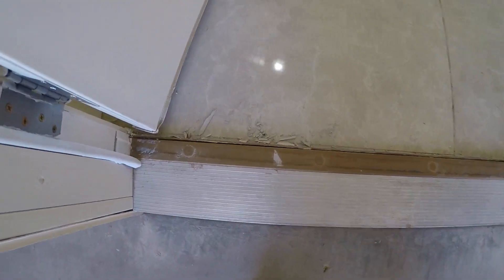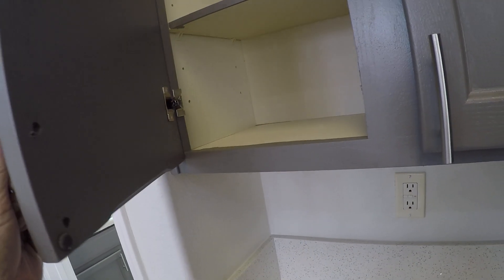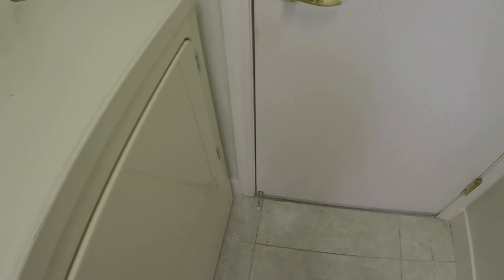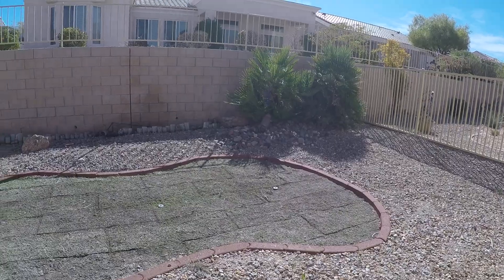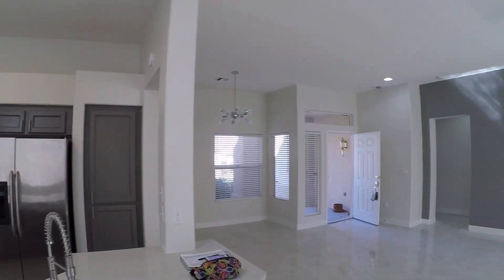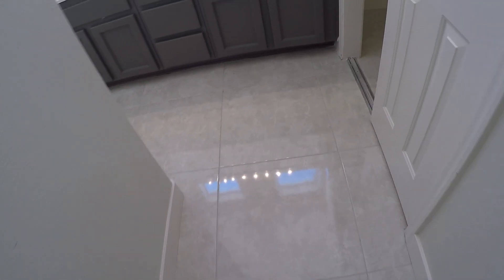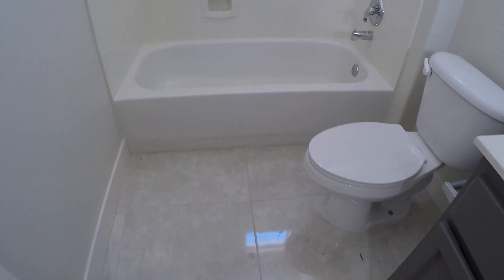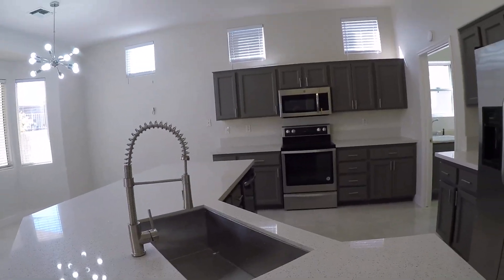Clarion by Windledge